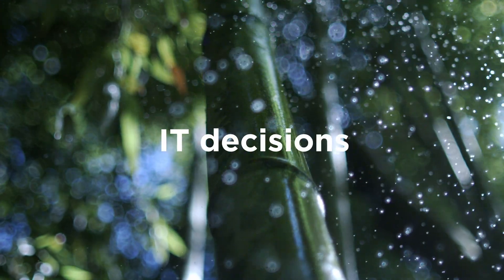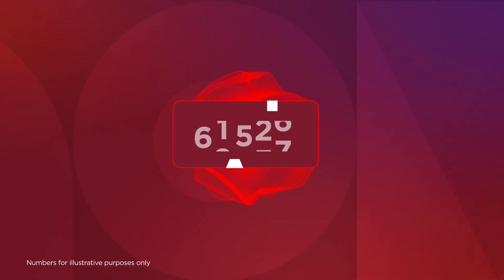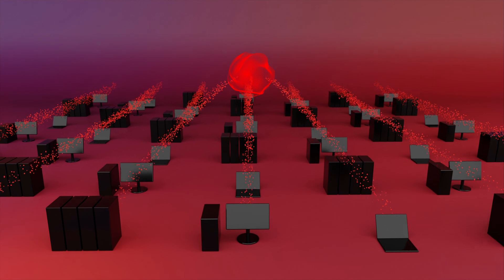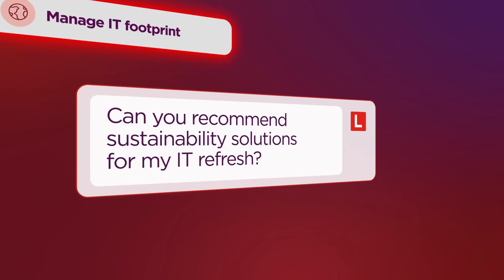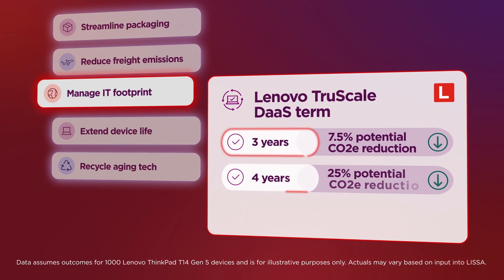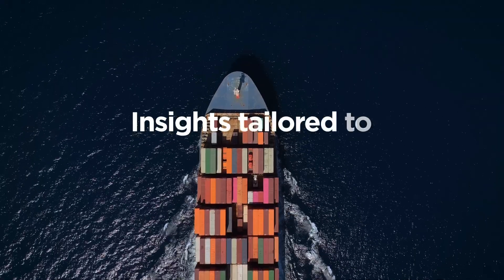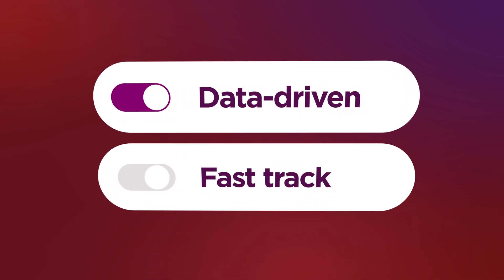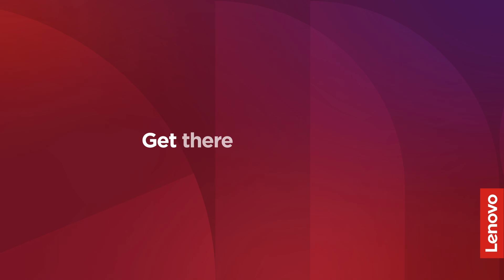Unlock Smarter IT Decisions with LISSA: Maximize Efficiency, Minimize Impact.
Meet Lenovo’s award-winning Intelligent Sustainability Solutions Advisor – LISSA. Powered by AI, it analyzes millions of data points to uncover opportunities to reduce estimated emissions across your IT lifecycle. Together with a dedicated Lenovo expert, LISSA provides tailored recommendations, guiding you through multiple pathways to achieve your IT sustainability goals. Whether you’re ready to dive in or prefer a step-by-step approach, you’ll have expert support every step of the way to ensure you make smarter, more responsible IT choices. To know more